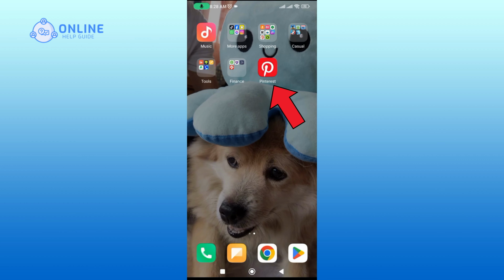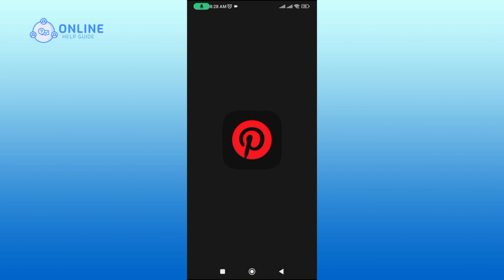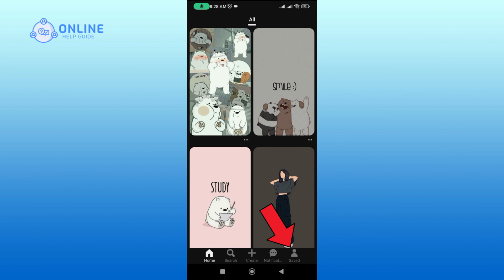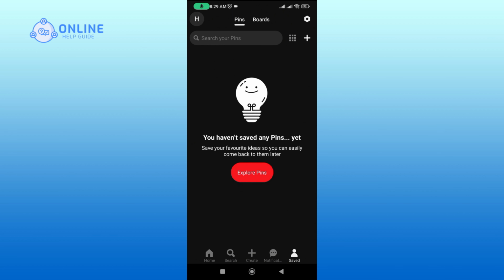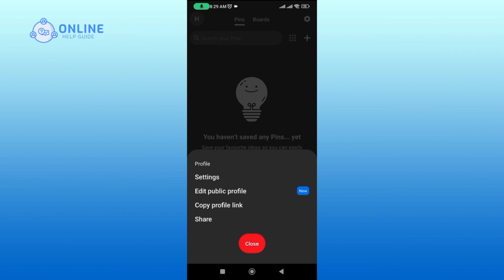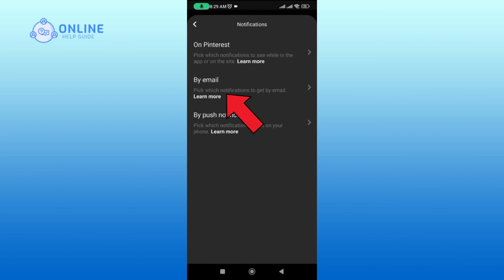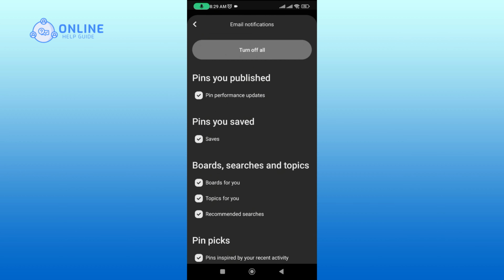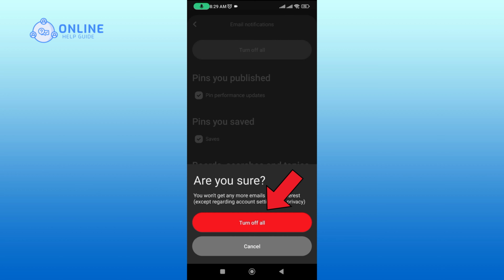How to Turn Off Pinterest Notifications | Pinterest App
Manage your Pinterest notifications with ease. Discover how to turn off Pinterest notifications, so you can control the updates and alerts you receive from the platform.

Chapters
00:00:00 Intro
00:00:17 Turn Off Pinterest Notifications
00:00:59 Outro